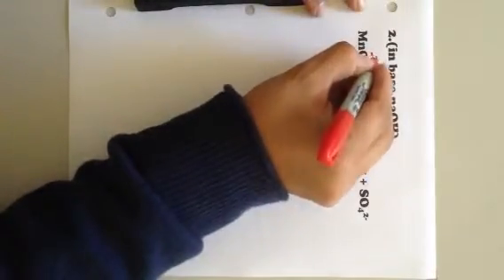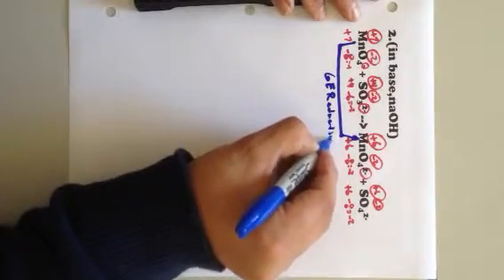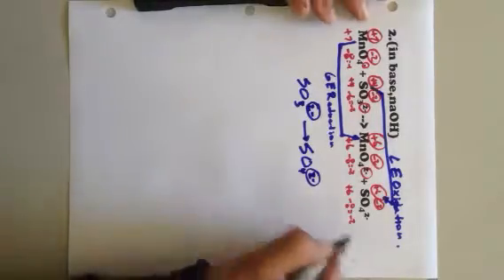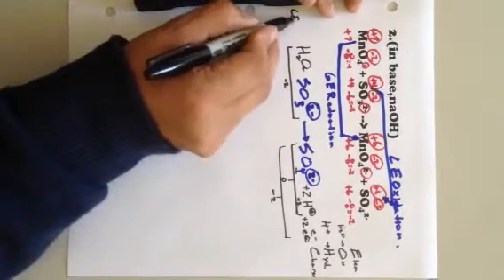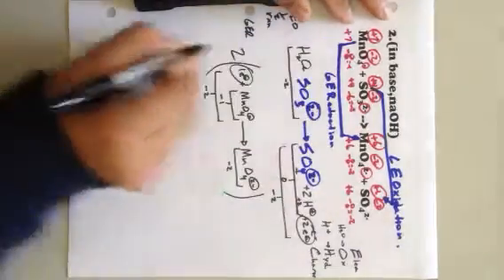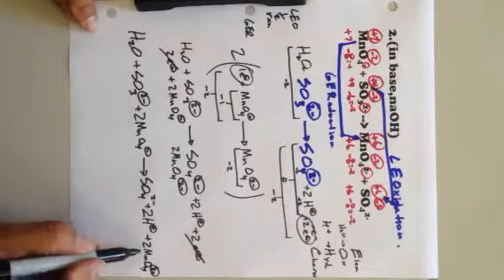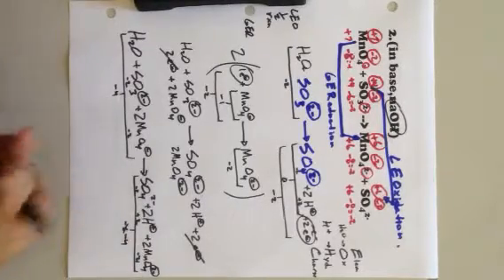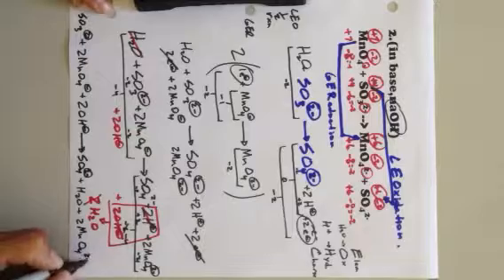redox problems #2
balance a basic redox reaction